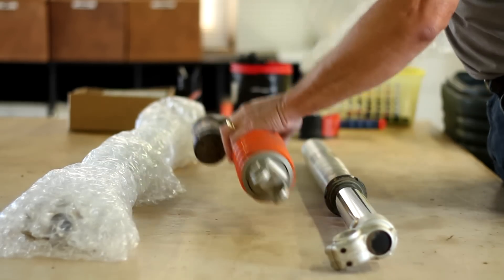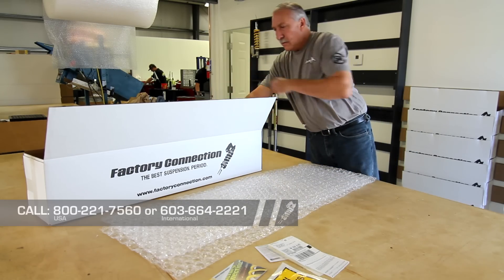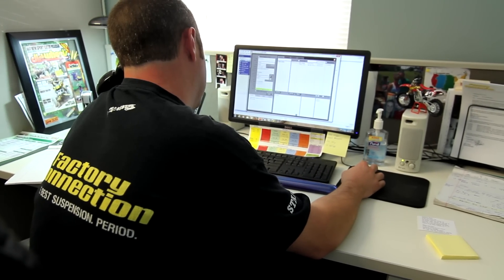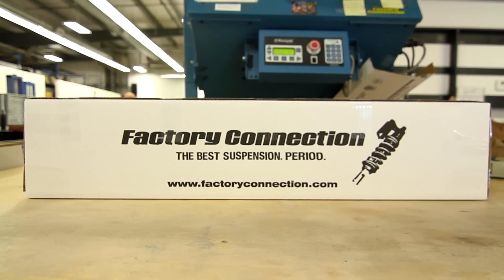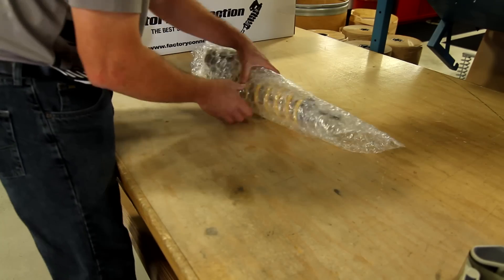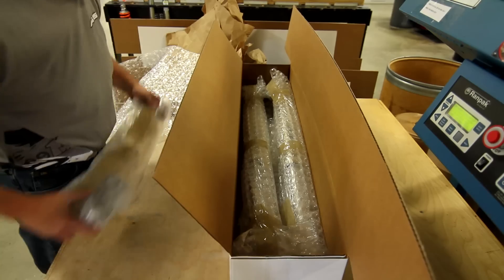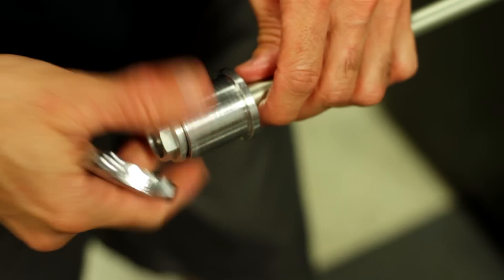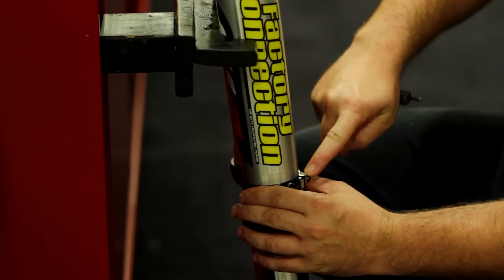1.2.3. SHIP!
Factory Connection understands that not everyone has shipped their suspension before.

Shipping your suspension to us can be quite easy and hassle free experience, especially when having us assist you.